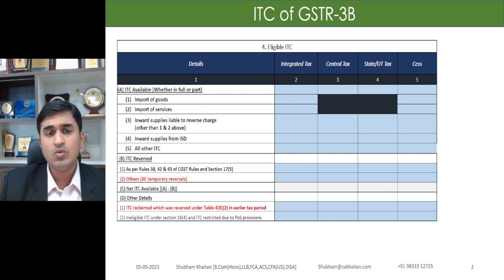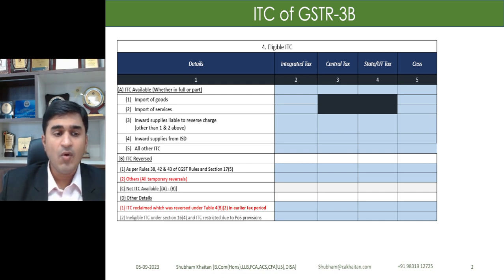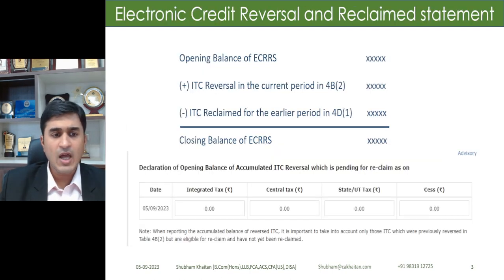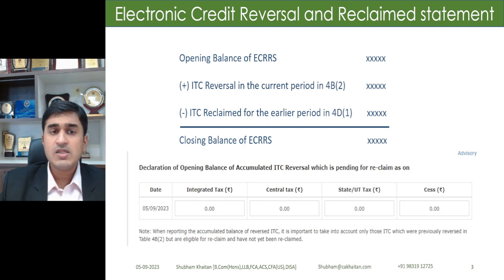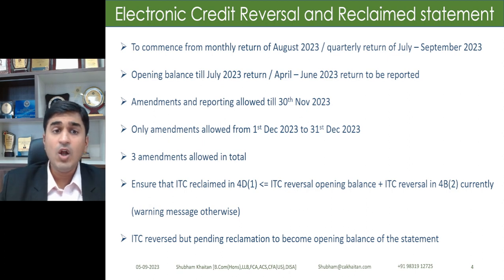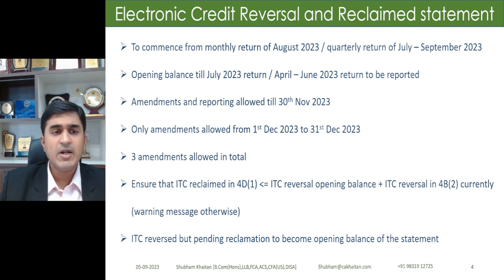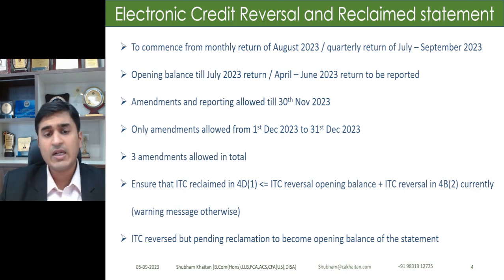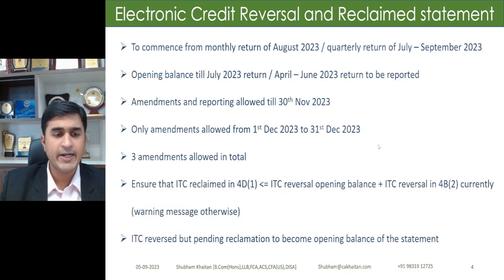Electronic Credit Reversal and Reclaimed statement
A new functionality called ‘Electronic Credit Reversal and Reclaimed Statement’ has been introduced on the GST Portal. All registered persons are required to report opening balance on this portal and track the movement of balances within it to avoid warning messages while filing GST returns.

Speaker:
Shubham Khaitan [B.Com (Hons), FCA, LLB, ACS, CFA(US), DISA (ICAI)]